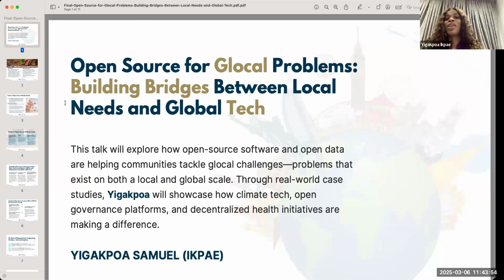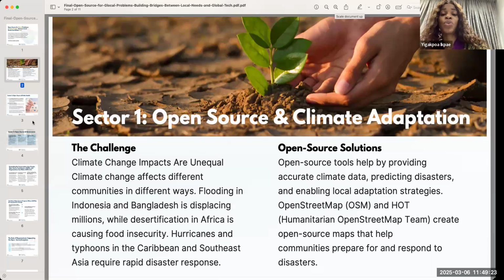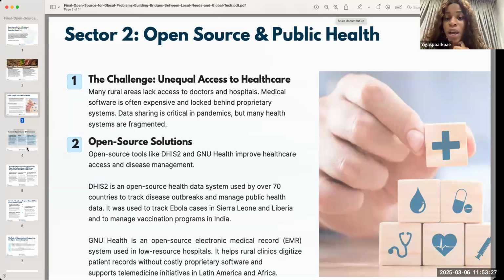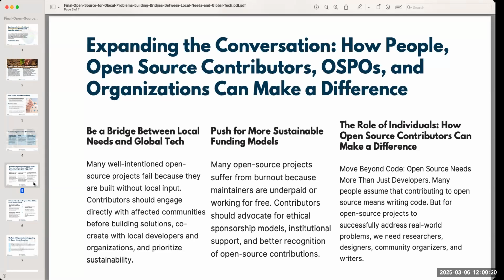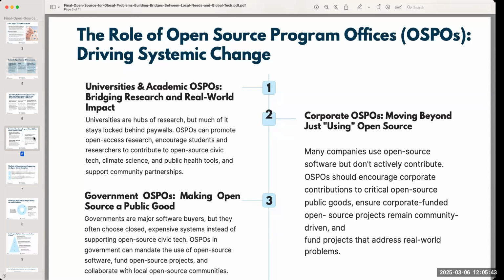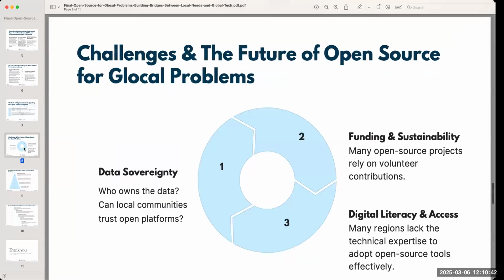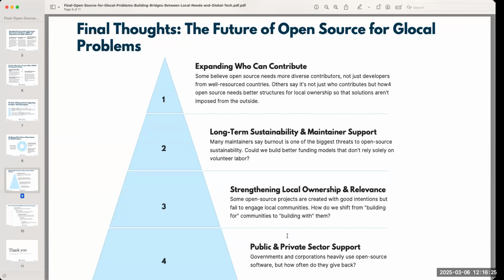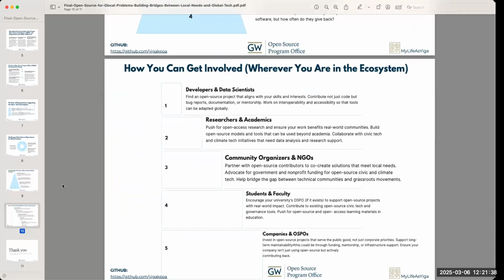2025-03-06 - Building Bridges Between Local Needs & Global Tech, with Yigakpoa Laura IKPAE